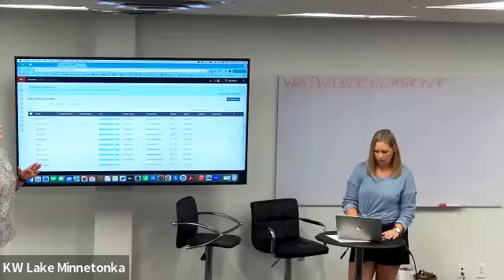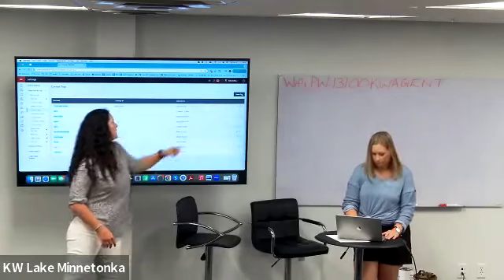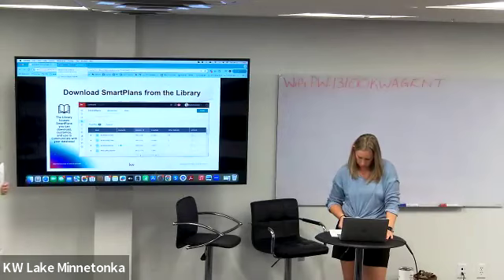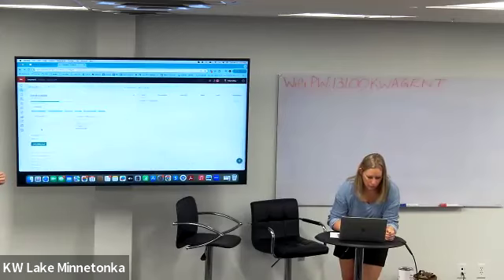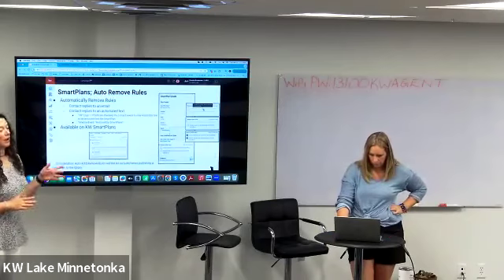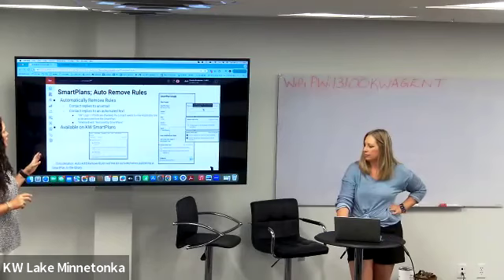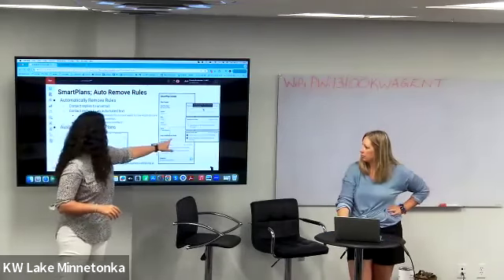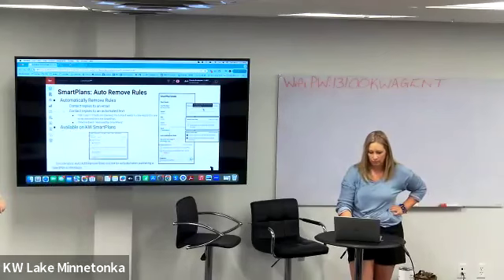Database 101 | How to Organize & Grow Your Real Estate CRM with Kelly Zwilling of ProFileTM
Your database is the heart of your real estate business — and it’s time to get it into shape!

Join Kelly Zwilling of ProFile Transaction Management for Database 101, a practical training designed to help real estate agents, teams, and transaction coordinators organize, maintain, and grow a powerful client database.

In this class, you’ll learn how to:
✅ Clean and organize your existing database for efficiency
✅ Segment contacts for better communication and follow-up
✅ Implement systems that save you time and boost productivity
✅ Use your CRM to nurture relationships and generate repeat business
✅ Build consistency so your database truly works for you

At ProFileTM, we help agents simplify systems, gain leverage, and focus on what matters most — building relationships and growing their business with balance and confidence.

📍 Location: Minneapolis, Minnesota
🌎 Serving real estate professionals nationwide